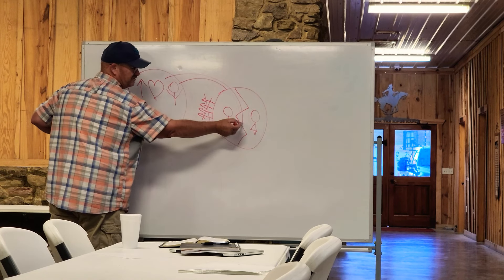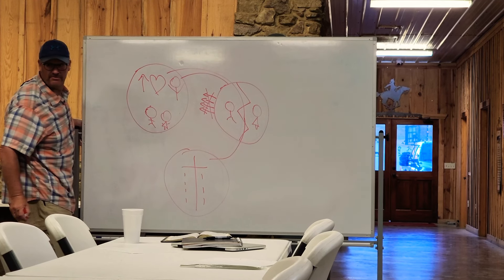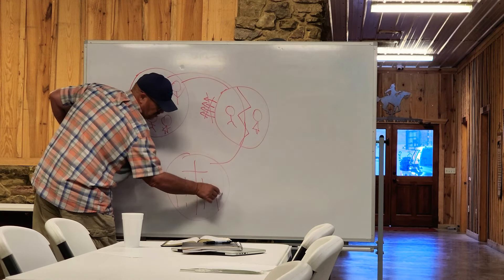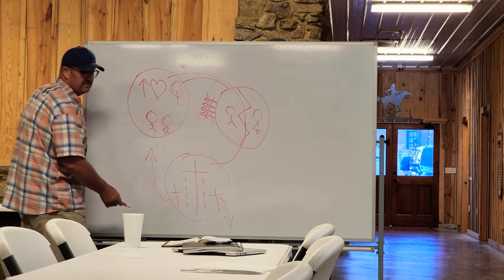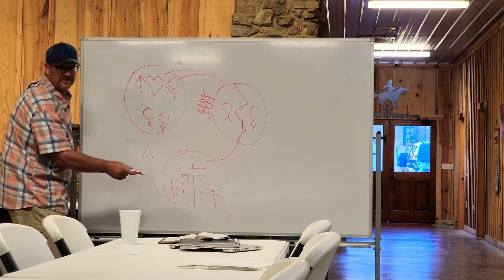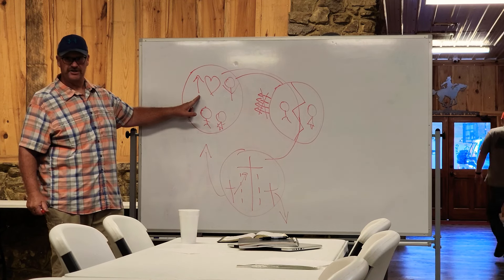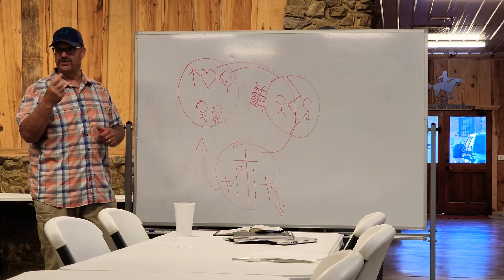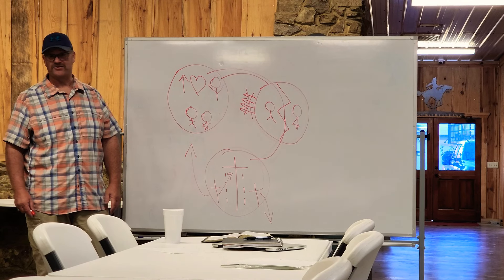Three Circles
Three circles. Sharing the gospel.